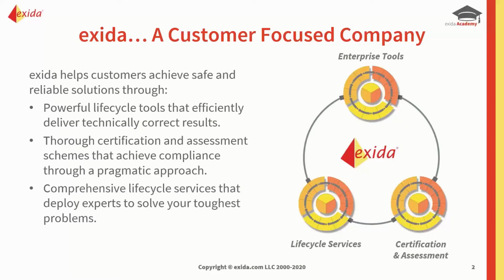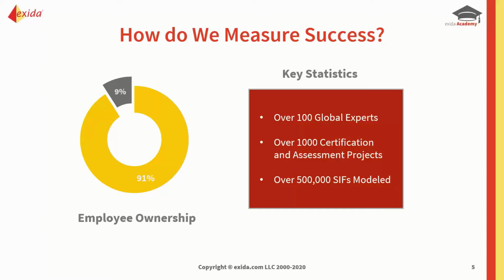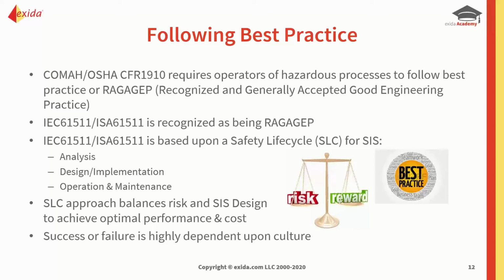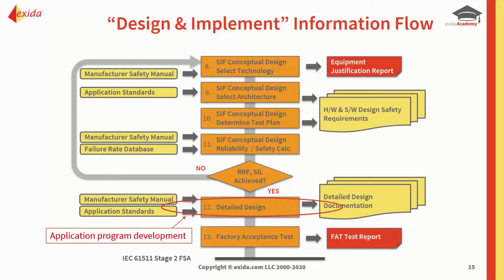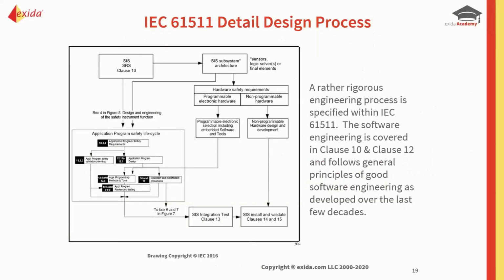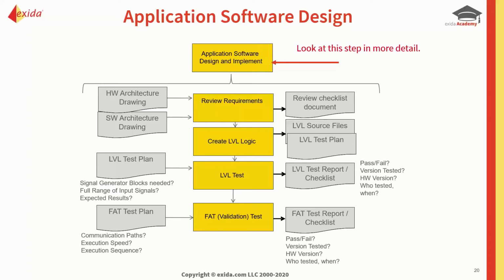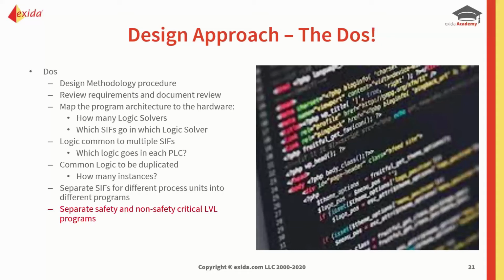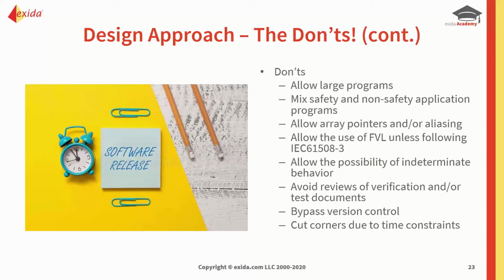SIS Application Program: the Dos and Don'ts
When thinking about SIS requirements, most people tend to focus on the physical hardware and connectivity. However, the application program requires, equally the same care and attention. This webinar highlights some of the key requirements for the application program, as well as some of the Dos and Don’ts when it comes to approach, structure and type of languages used. The use of design guidelines, checklists and procedures can help with ensuring that the application program is written efficiently, is easily tested and maintained.